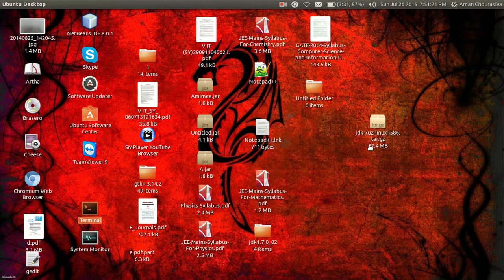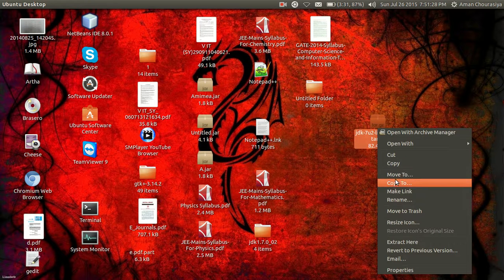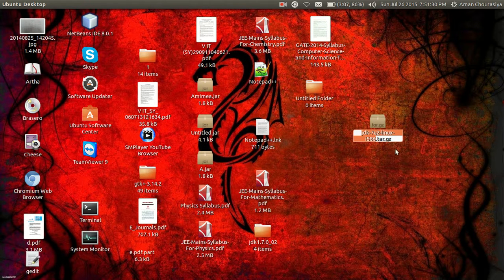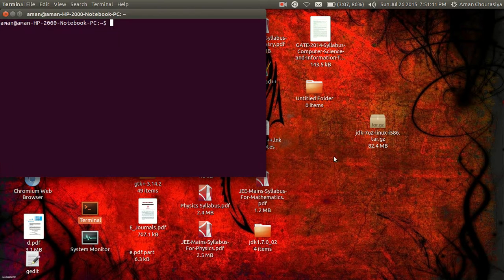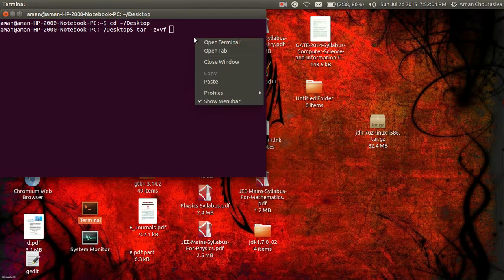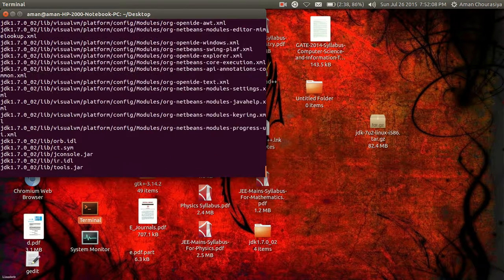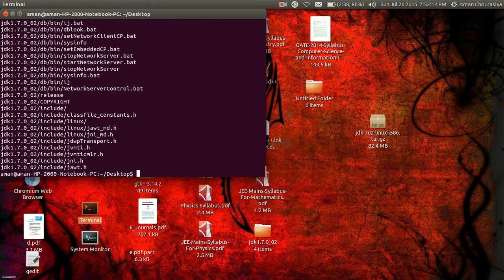How to extract tar.gz files on ubuntu(Linux)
This video will help you in extracting tar.gz files which are very common in ubuntu(Linux).